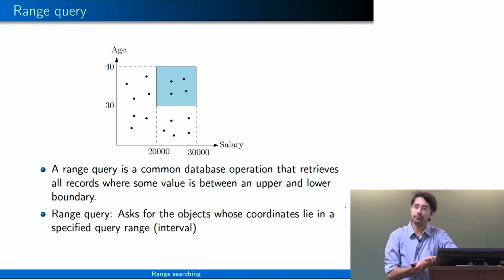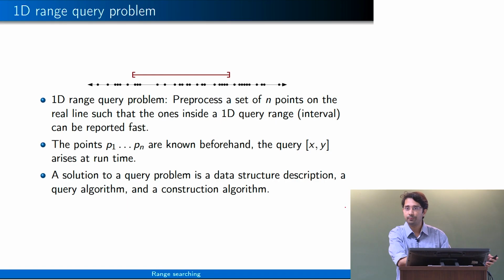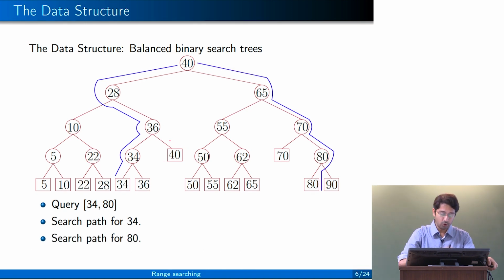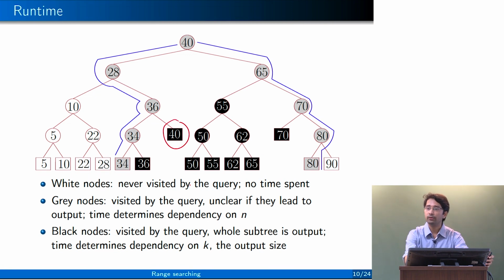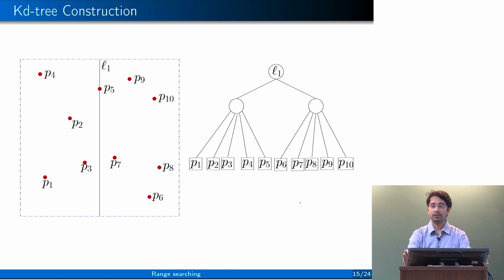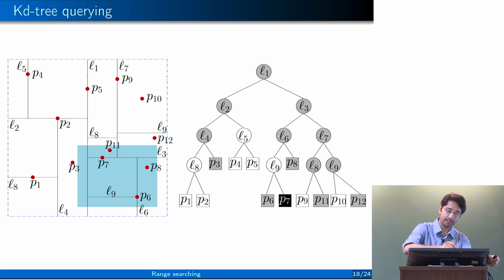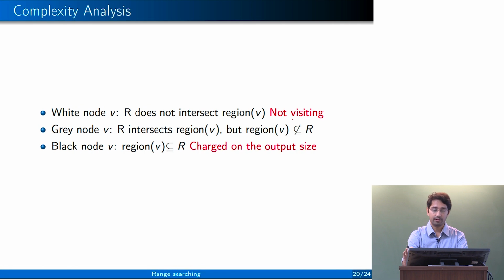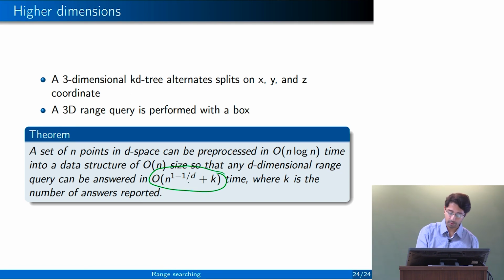Range Searching (KD Tree)